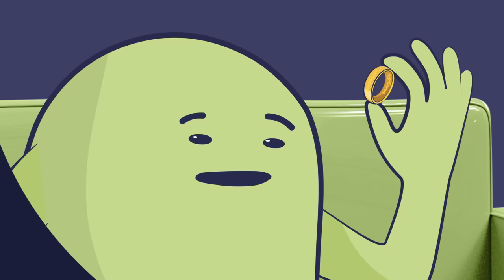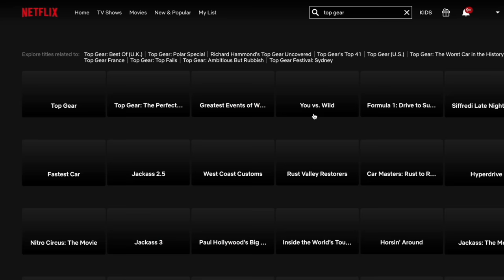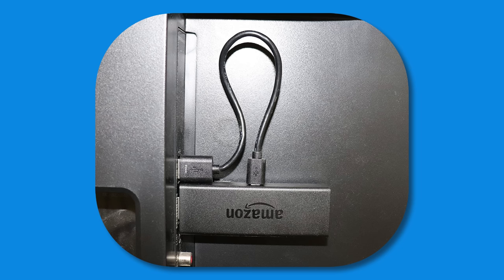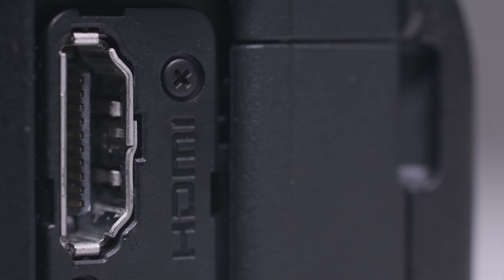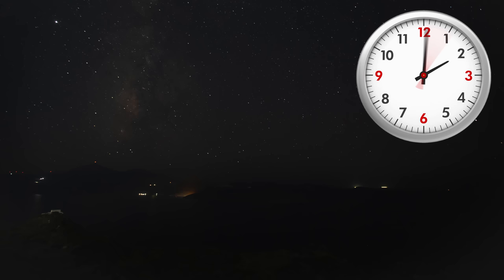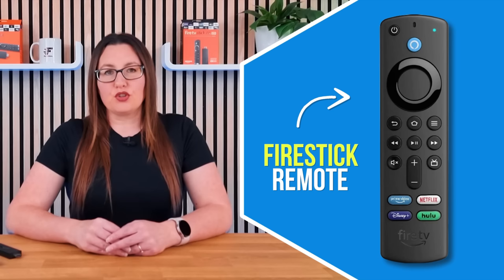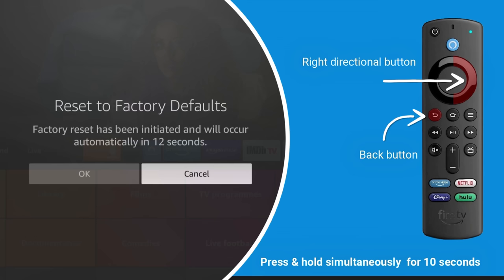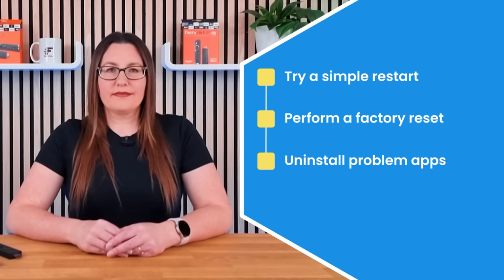Firestick STUCK on FIRE TV LOGO (Boot Loop) - How to Fix it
Is your Firestick stuck on the logo screen? Is your Firestick stuck on a boot loop? Does your Firestick keep crashing? Try these simple and easy fixes!! - Protect your online security with a VPN - Go and get Atlas VPN for $1.83 + 3 months extra for free!

Items used in this video & recommended products:
OTG Adapter:
Amazon US
Amazon UK
OTG Cable:
Amazon US
Amazon UK
Official Power Adapter:
Official USB Cable:
Wired USB Keyboard:
Amazon US
Amazon UK
New Firestick:

⏱️TIMESTAMPS⏱️
0:00 Intro
0:43 Message from Atlas VPN
1:34 Firestick stuck - Step one
2:58 Firestick stuck - Step two
4:02 Firestick stuck - Step three
4:31 Firestick stuck - Step four
5:12 Firestick Stuck - Step five
5:55 Firestick stuck - Step six
7:48 Firestick stuck - Step seven
8:23 Close & outro